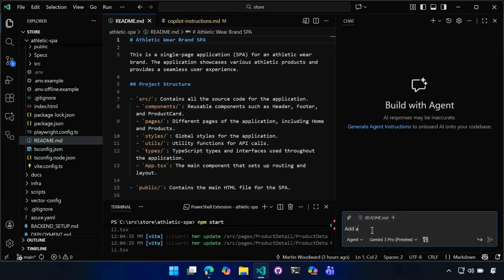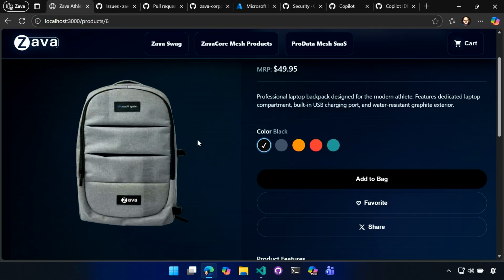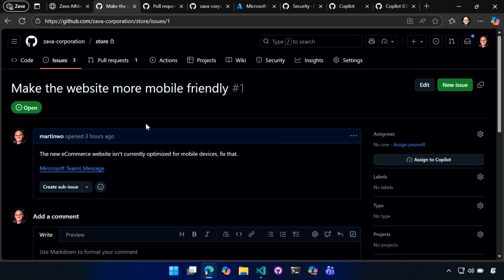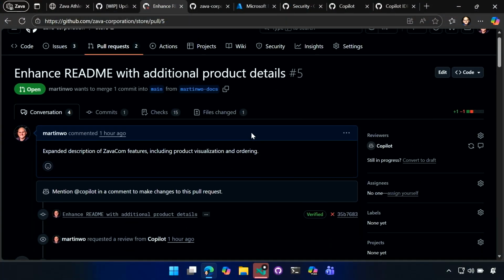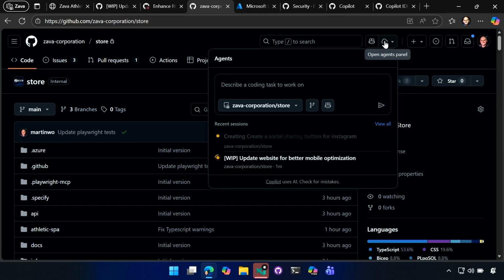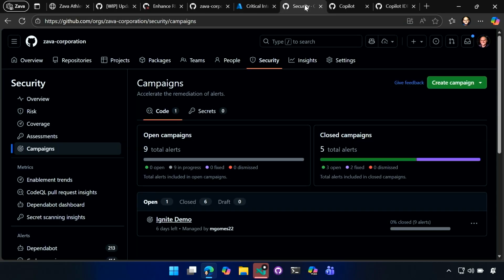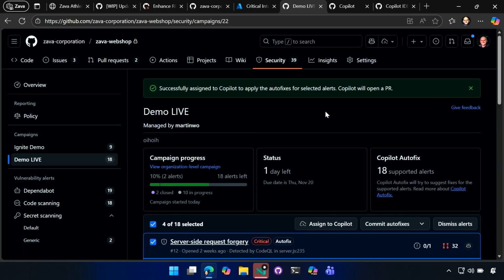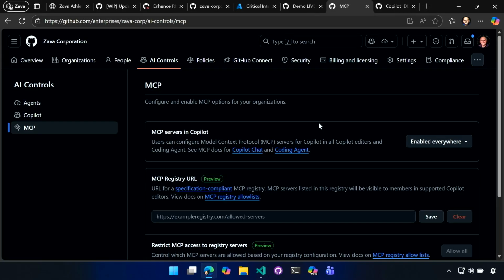Agentic DevOps with GitHub Copilot | STUDIO43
Our very own (not so secret) agent, Martin Woodward, takes us through the latest developments in GitHub Copilot with a deep dive into all the announcements from the keynote. You will not only learn how to get started with all the latest and greatest AI enhanced development features across VS Code and GitHub, but you will also learn how to take the best advantage of them in your day-to-day development work.​

𝗦𝗽𝗲𝗮𝗸𝗲𝗿𝘀:
 * Martin Woodward

STUDIO43 | English (US)

Studio

Chapters:
0:00 - Introduction and welcome with GitHub's Martin Woodward at Ignite
00:02:10 - Comparison of traditional Copilot auto-completion versus new agent analysis
00:02:36 - Announcement of agents across DevOps stack and introduction of Agent HQ management
00:04:01 - Assigning a UI-related issue to Copilot
00:04:16 - Copilot automatically creates draft pull requests and works asynchronously
00:04:49 - Using Copilot for code reviews and error detection
00:05:33 - Creating social sharing buttons with Copilot
00:08:32 - Introduction to agent setup in the DevOps stack
00:09:41 - Discussion on Microsoft collaboration and acronym MCP